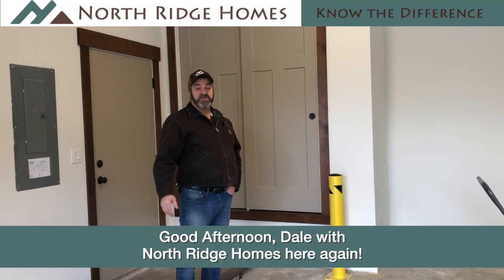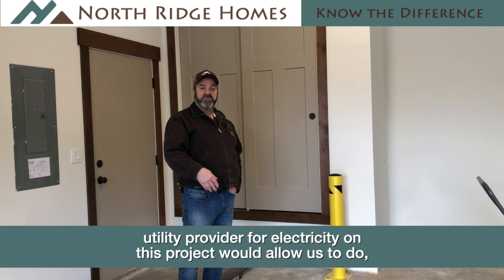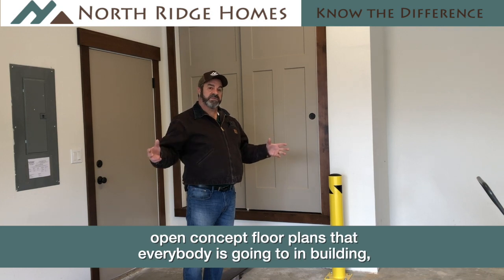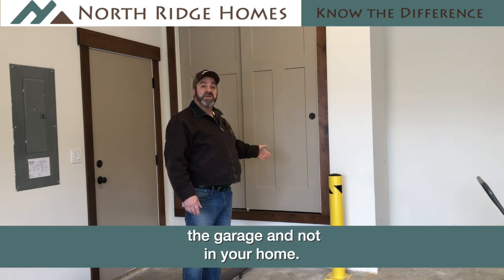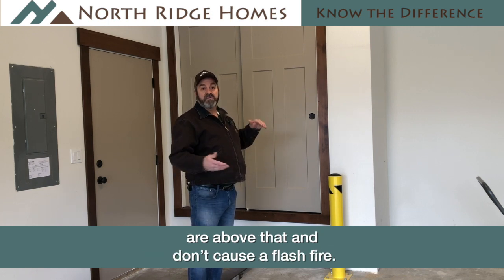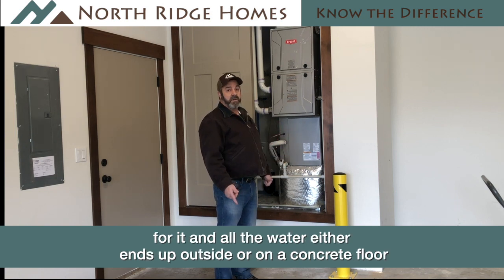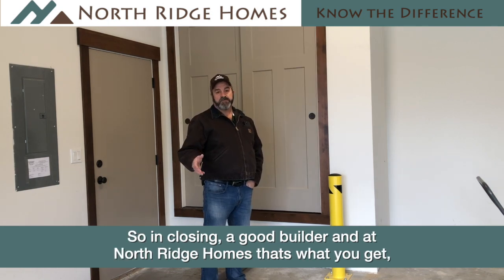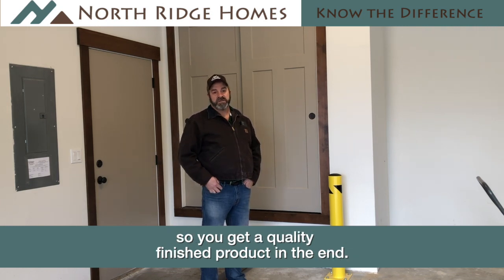Custom Home Series - Episode 75: Utility Safety and Setup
Utility safety and setup is one of the less glamorous, yet incredible important aspects of your new home! 😃

We, here at North Ridge always make sure your utilities are in an easily accessible spot for you and anyone who may need to do repairs, and will protected from anything that might cause them damage. 👷‍♂️

Listen in today and see how Dale explains the setup and layout of the utility closet in this home!